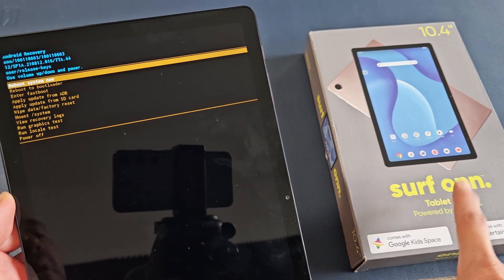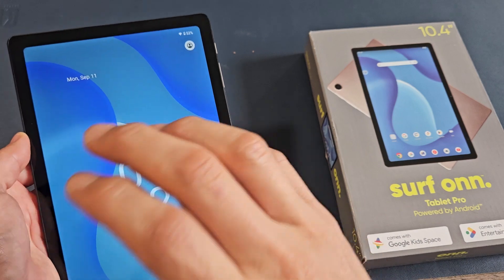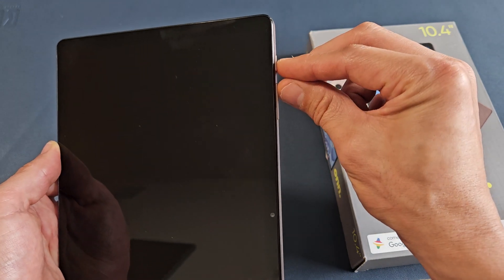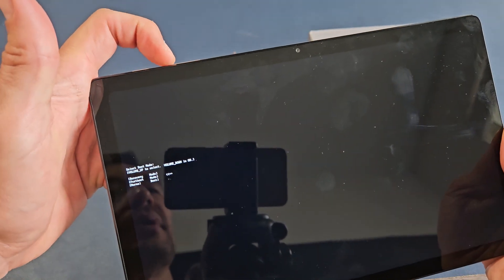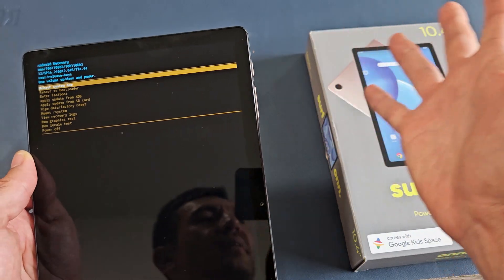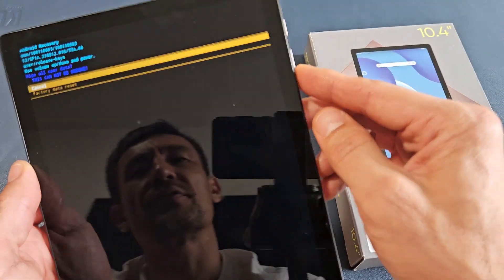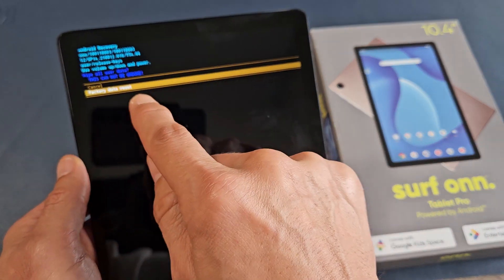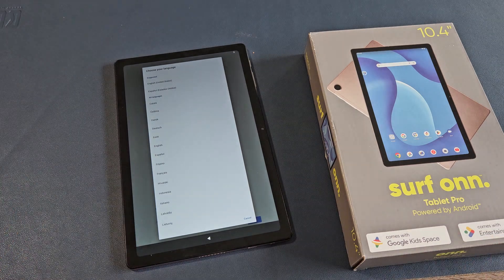Onn Tablet Pro 2023: How to Hard Reset (Factory Reset)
I show you do a hard reset (factory reset) on the Surf Onn Tablet Pro 2023 model.  Remember with a factory reset you will lose all your photos, videos, personal docs, etc so if anything important then backup before the factory reset.

onn. 10.4" Tablet Pro 2023 model